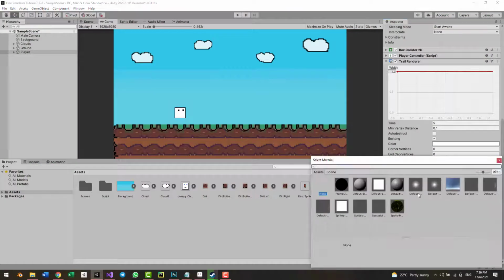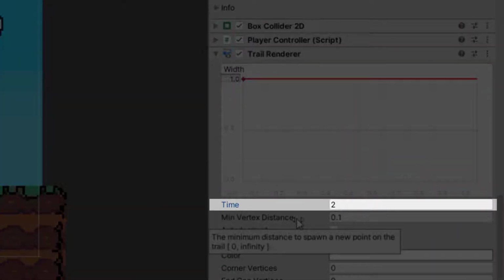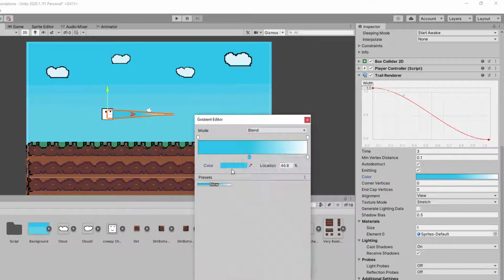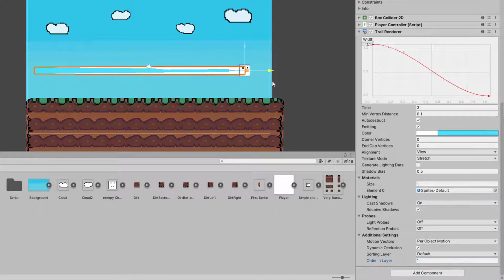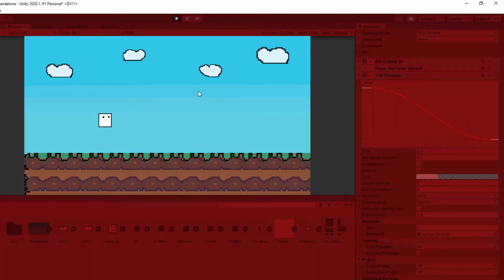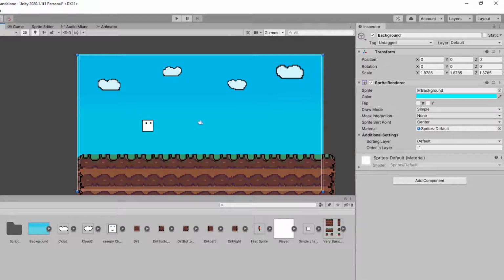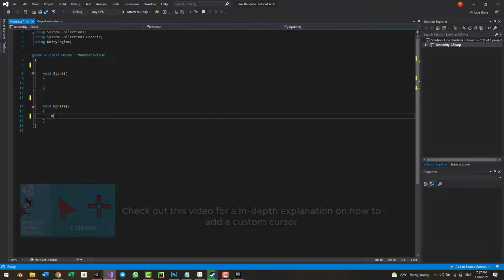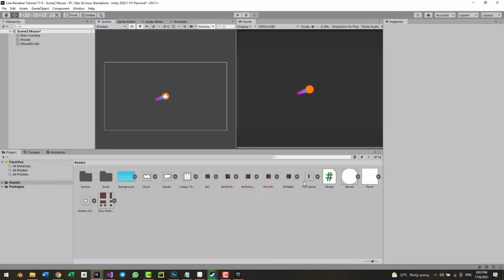How to make a trail for your character or cursor using Trail Renderer/ Unity C# Tutorial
Trail renderer = dope.